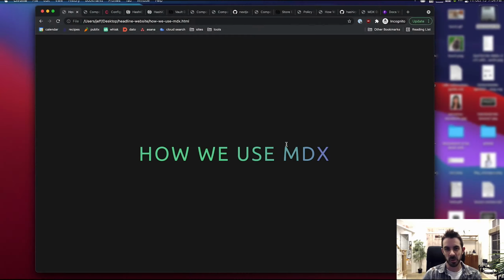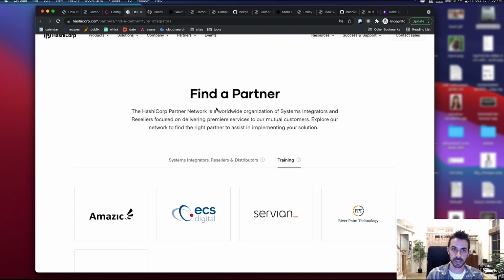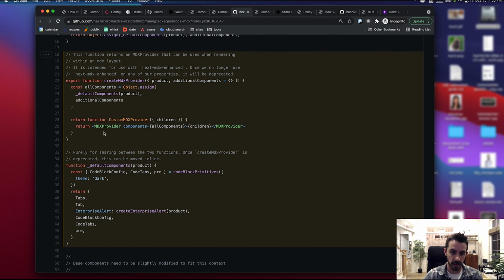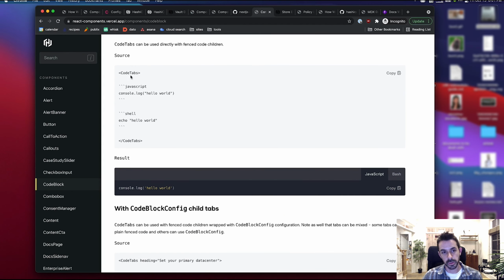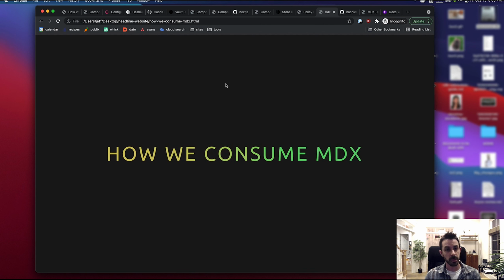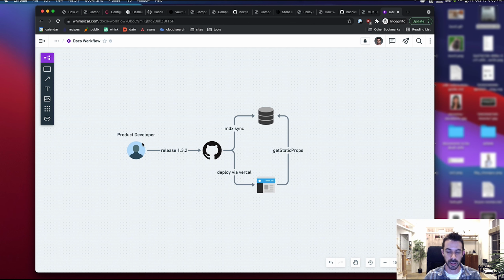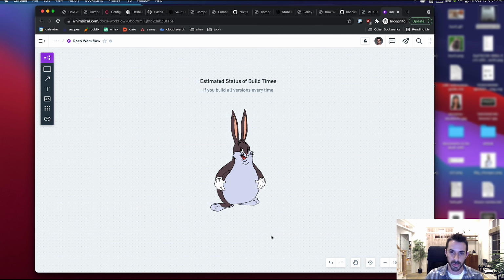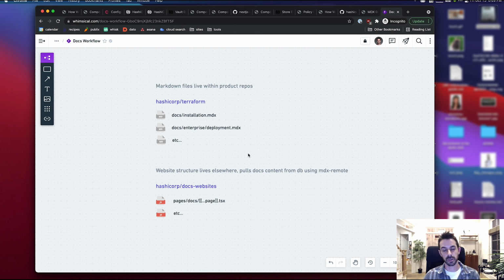Interactive Documentation at Scale Using MDX & Next.js - Jeff Escalante - (Next.js Conf 2021)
In this talk, we discuss how we set up a flexible and scalable documentation system across 10+ different products and projects using mdx and next.js.

Jeff Escalante
Group Manager at Hashicorp